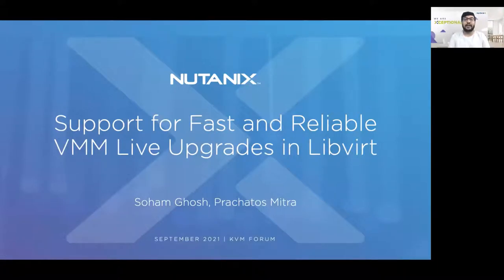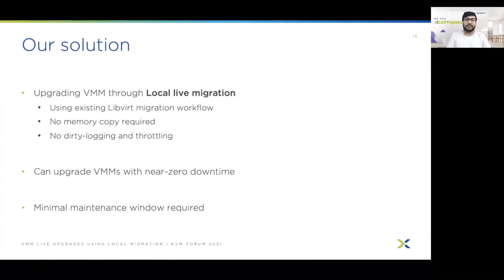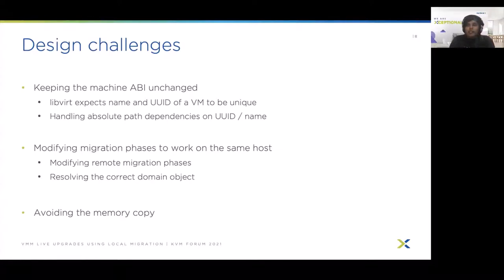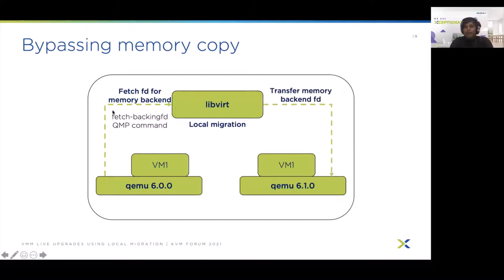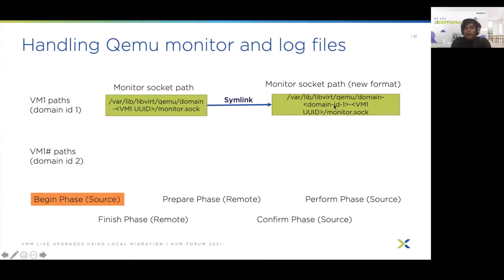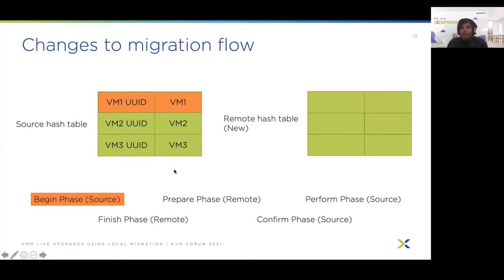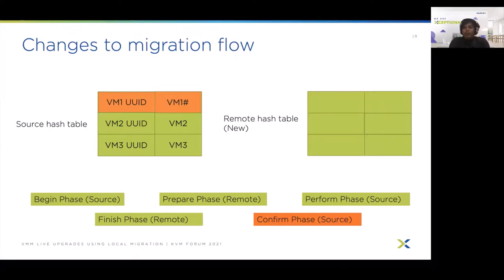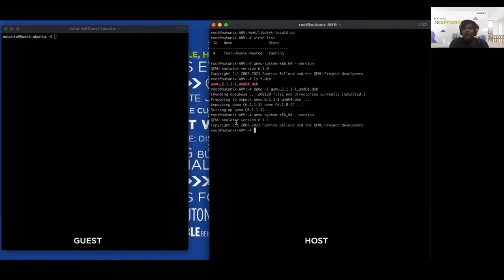Support for Fast and Reliable VMM Live Upgrades in Libvirt - Soham Ghosh & Prachatos Mitra, Nutanix